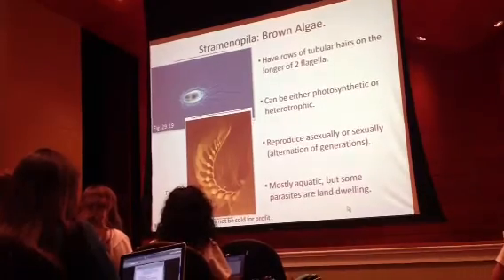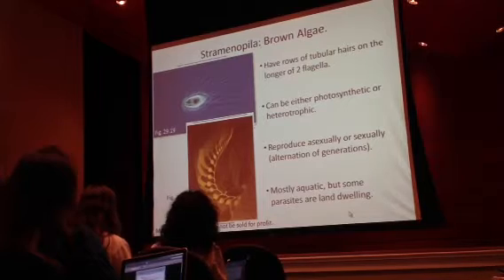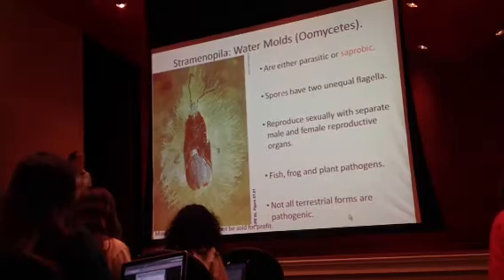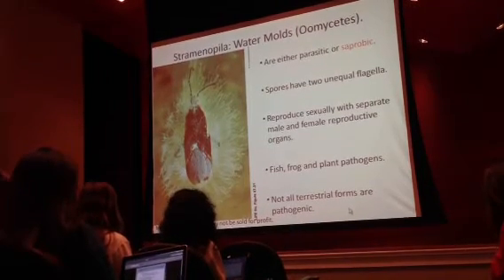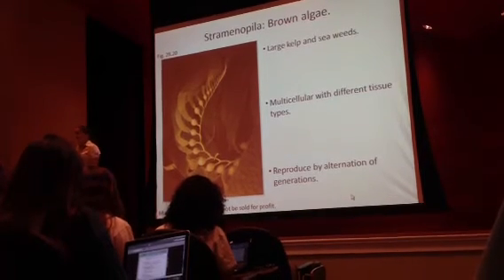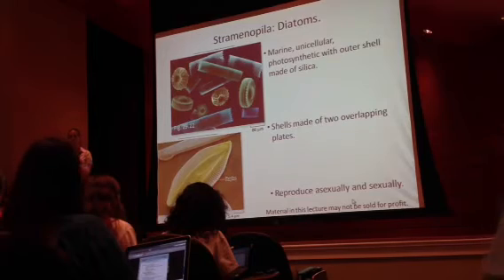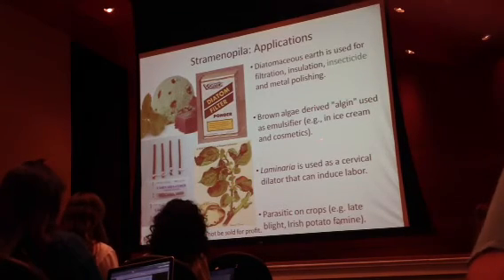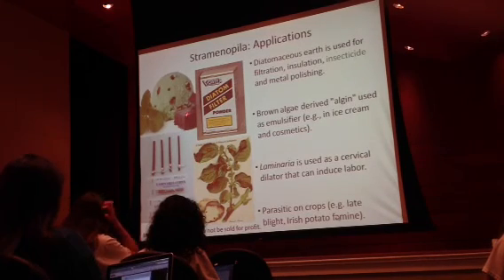Brown algae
Brown algae biology 2